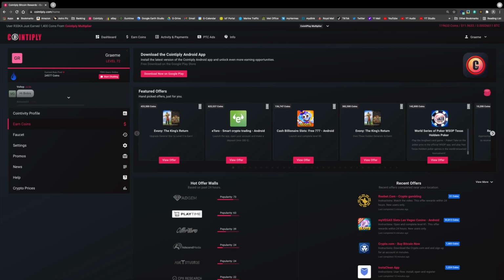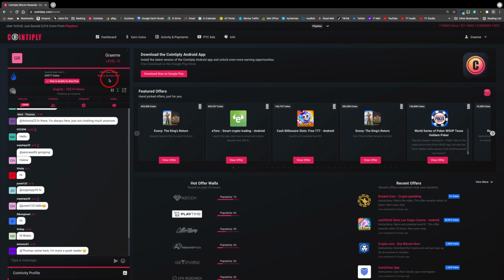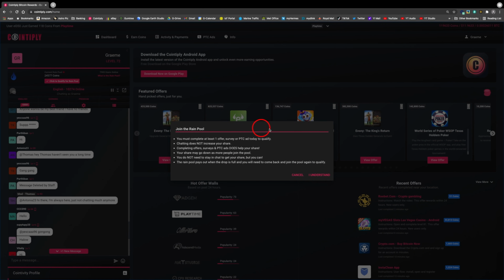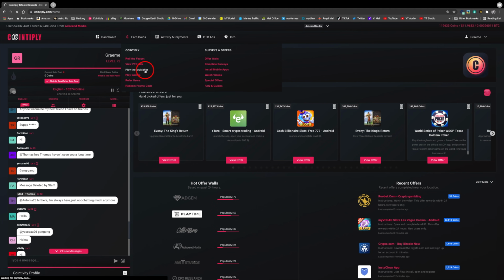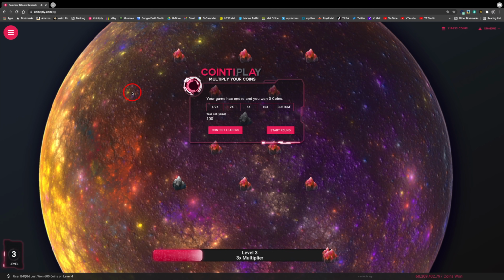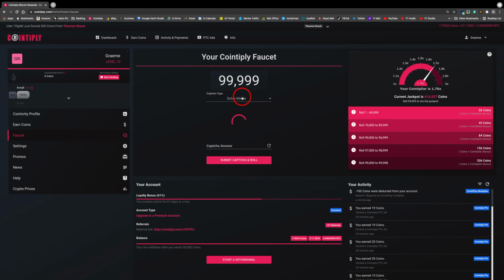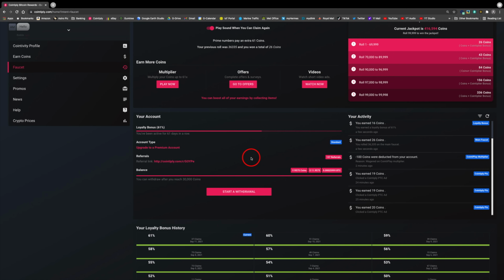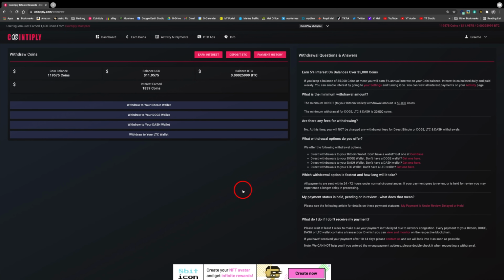Cointiply Bitcoin Rewards - Basic User Guide + FREE 1,000 Coins Joining Bonus Offer!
A quick tour of the website Cointiply, which would form a guide to any new user with some basic knowledge of how to access  the reward functions the site has on offer.

I have been a user of Cointiply for just over a couple of months now and have already accumulated £100 in Bitcoin, which has already been safely transferred to my external Coinbase digital wallet.

You can join Cointiply and earn for yourself.   BTC is not the only reward payment, you may also cash out to DOGE, DASH or LTC if you prefer .